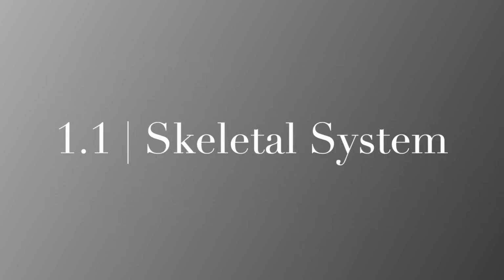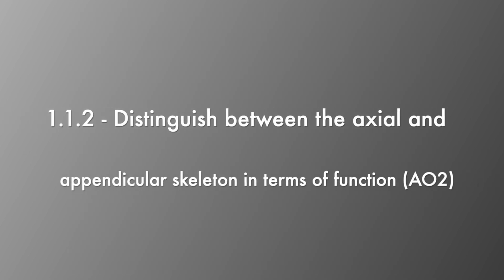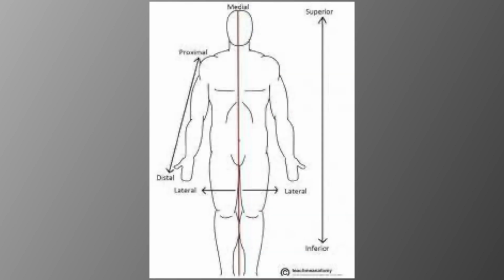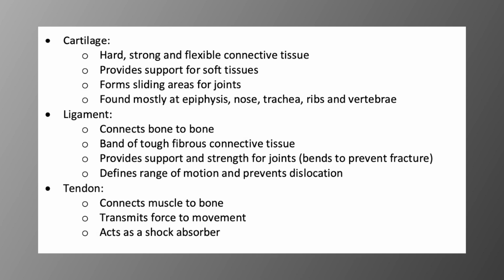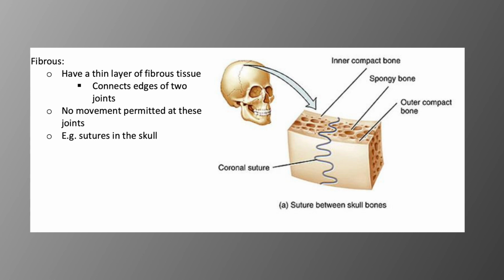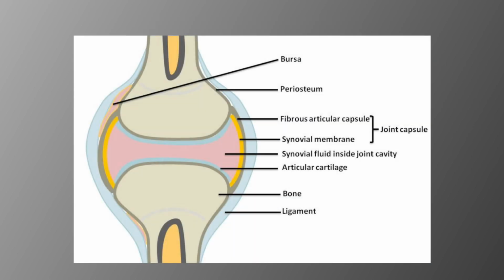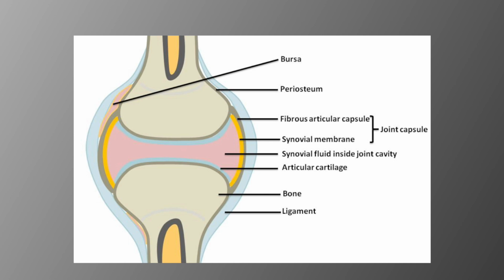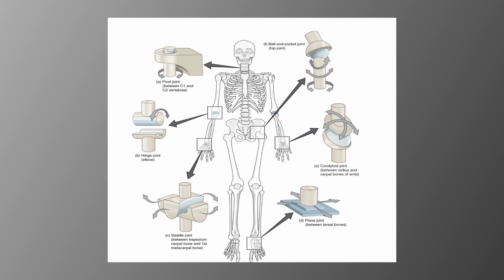Ultimate Summary 1.1 Skeletal System | Sport Exercise and Health Science (SEHS) | IB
🏋️‍♀️ Explore the Intriguing World of Sport, Exercise, and Health Science with our Comprehensive SEHS Lesson on Topic 1.1 - The Skeletal System. 🦴

In this educational video, we dive deep into the fundamental aspects of the human skeletal system, essential knowledge for SEHS enthusiasts and students alike. Discover the axial and appendicular skeletons, unravel the mysteries of different bone types, and explore the functions of connective tissues in our body's dynamic structure.

Join us as we uncover the intricacies of synovial joints, master anatomical terminology, and delve into the features and diverse types of synovial joints. Whether you're an SEHS student or simply passionate about the science of movement and physical health, this video is your comprehensive guide to understanding the skeletal system's crucial role in human performance.